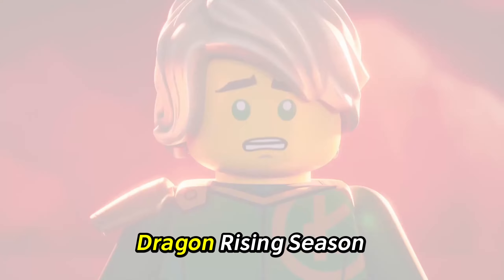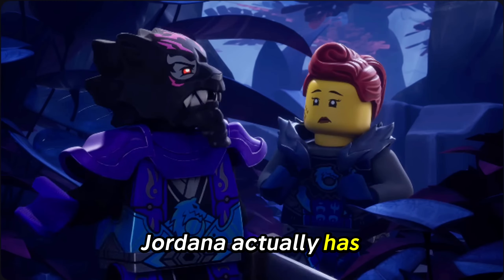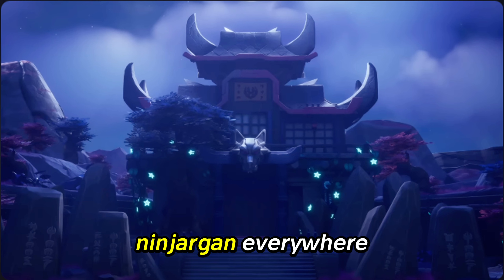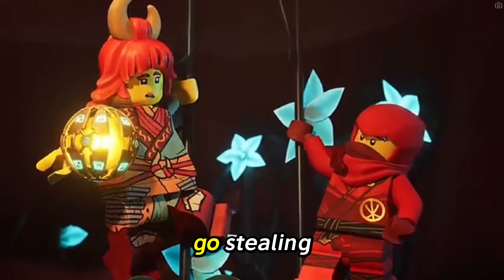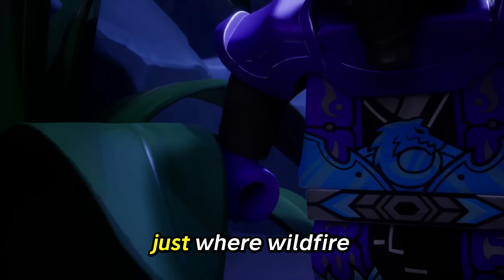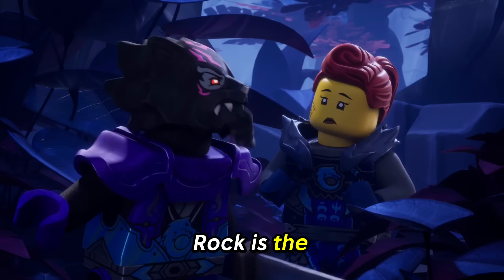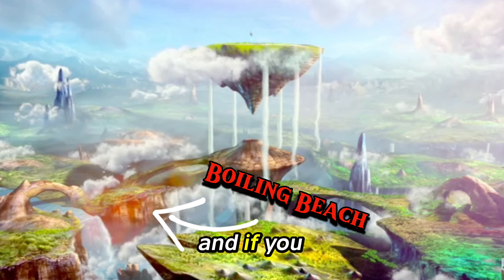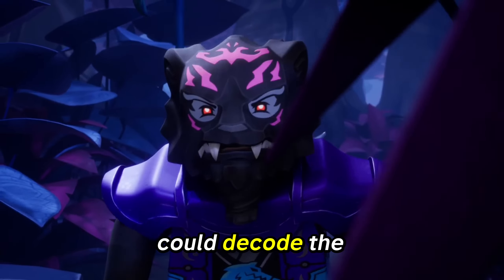I watched RAS AT SHADOW DOJO in 0.25x and Here's WHAT I FOUND!!!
MY eBay STORE LINK BELLOW 👇👇👇